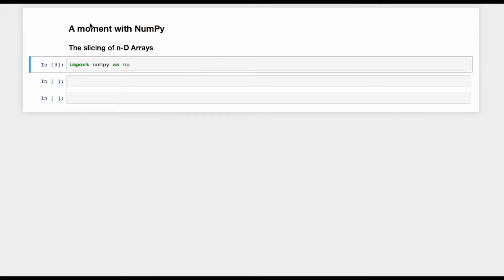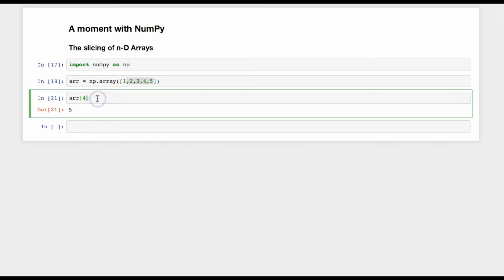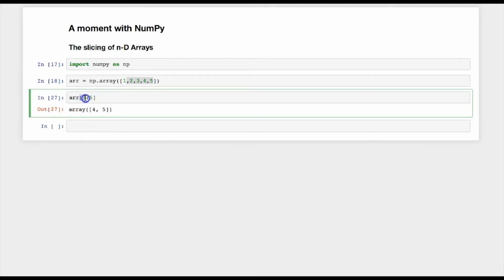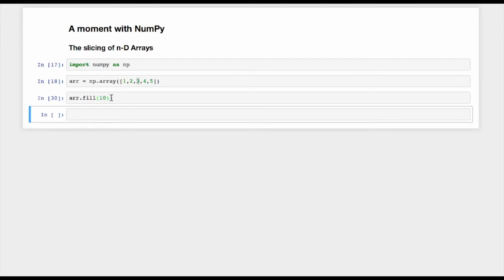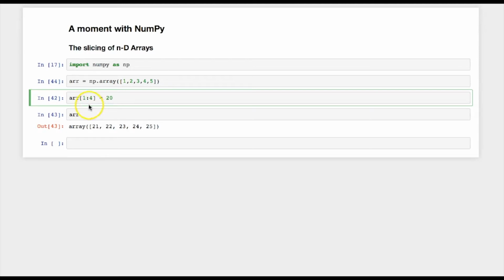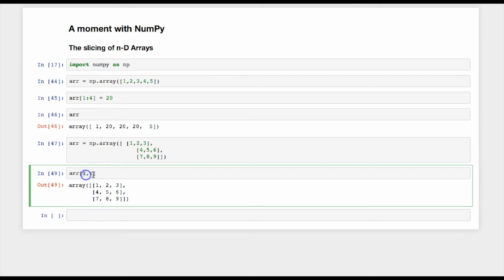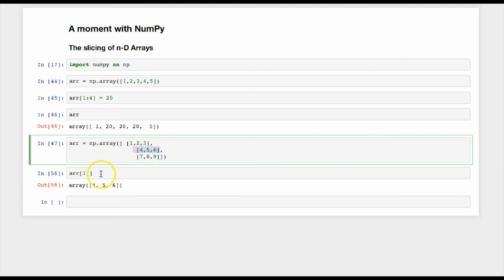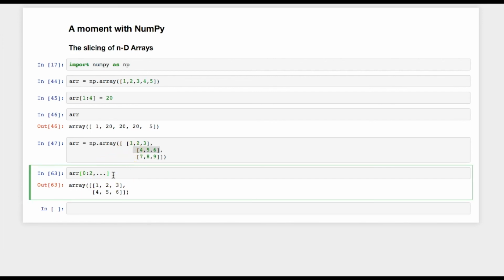Slicing NumPy Arrays : A Moment with NumPy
A Moment with NumPy is a video series which explains the usage of individual functions of Numpy (A SciPy Library).

This video talks about how we can slice NumPy arrays for single as well as for multiple dimension. It clearly explains the syntax, its usage as well as how it can be extended to the 3rd dimension.

NumPy is a popular and widely used array for storing multi dimensional data and used in mathematical computations of multiple SciPy and Scikit-Learn Libraries